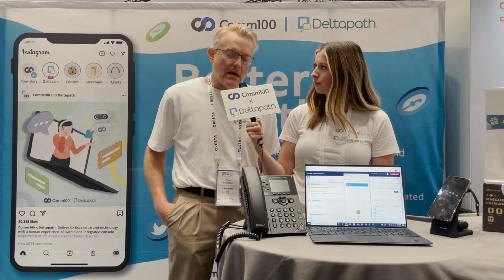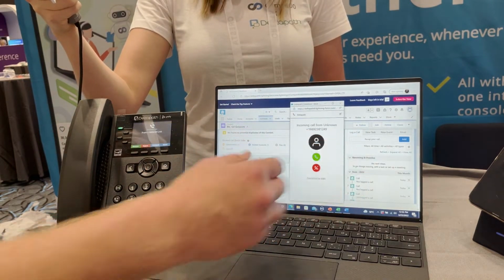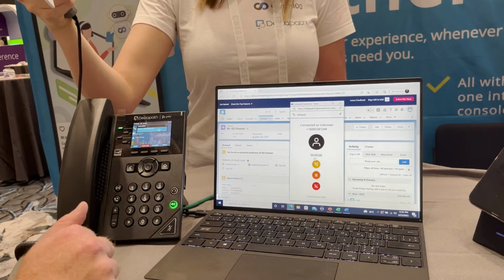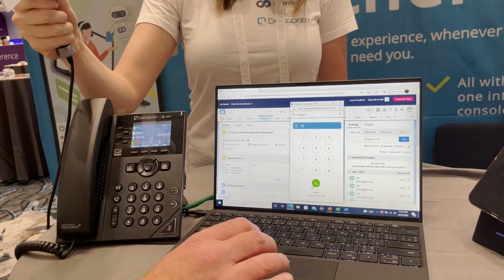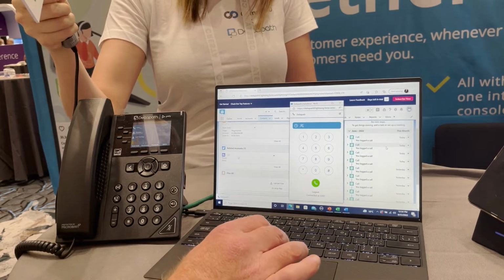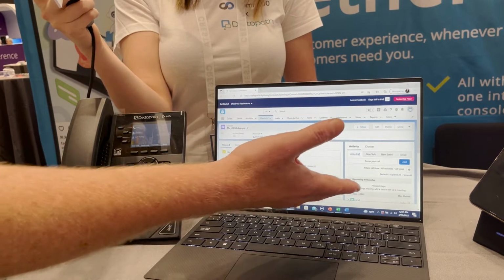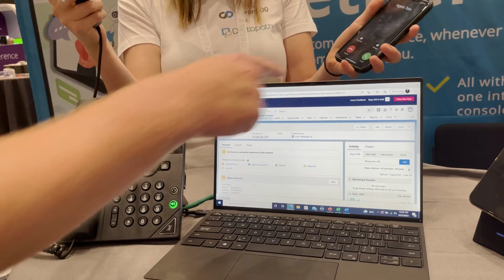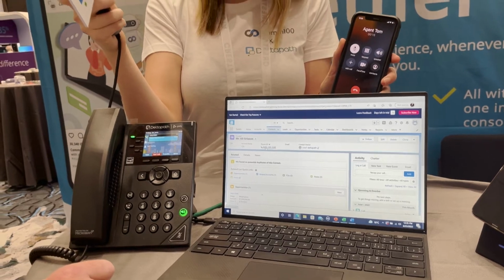Boosting Agent Experience through Deltapath Salesforce Computer Telephony Integration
Streaming LIVE from 2022 CCW Las Vegas event!

Experience Telephone Service within Salesforce - Add Computer Telephony Integration (CTI) to make and receive calls on Salesforce.com.

As a unified communications company, it is our business to unify technologies to produce robust engagement to give you a competitive advantage, drive customer experience, and improve employee success. Deltapath for Salesforce Computer Telephony Integration (CTI) helps do all these things by improving call handling.